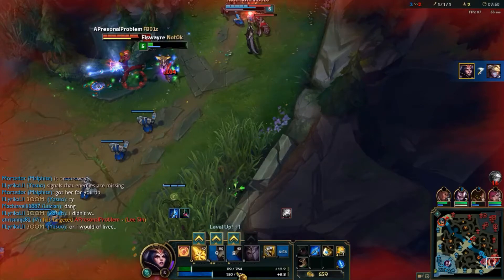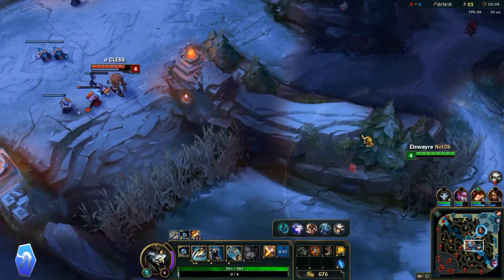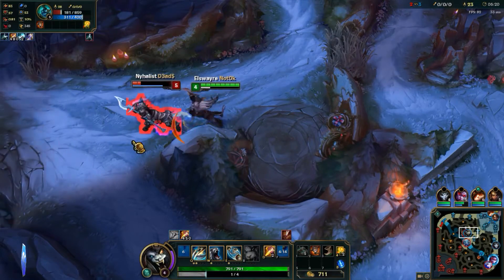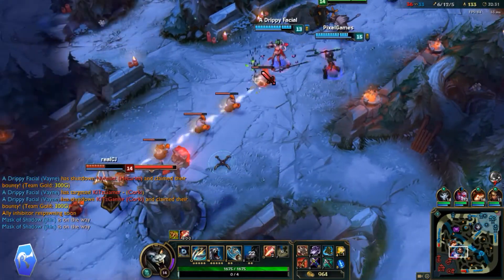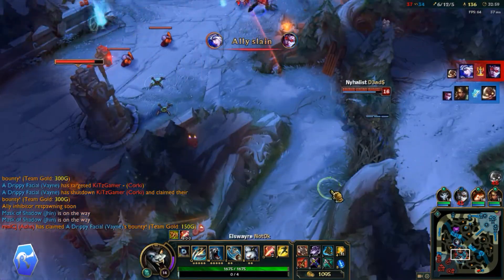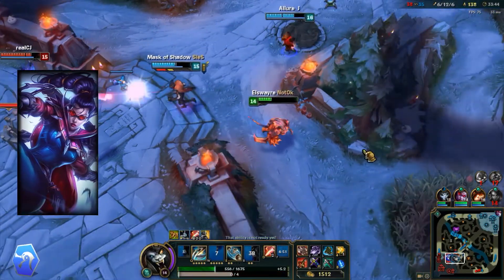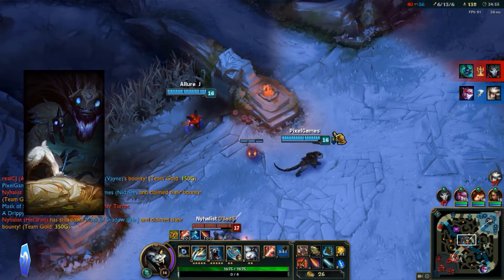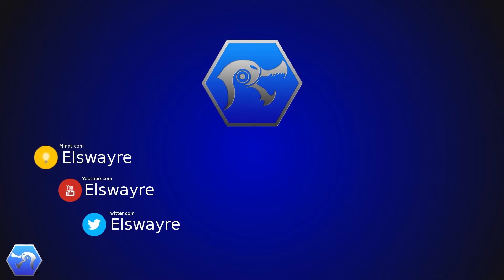How to Cold Counter Rengar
Outro: Feint - Snake Eyes (ft. CoMa)